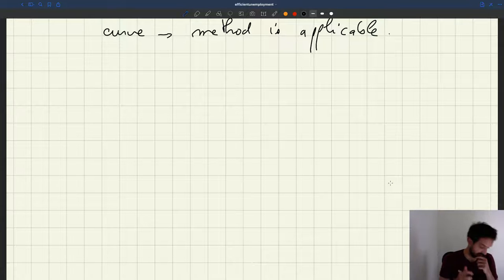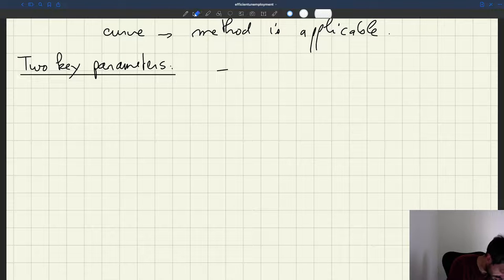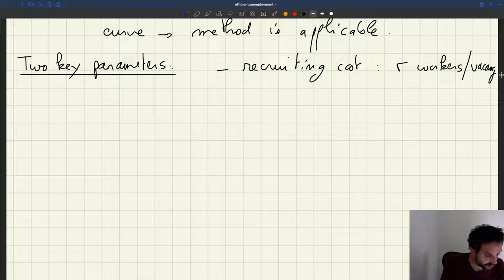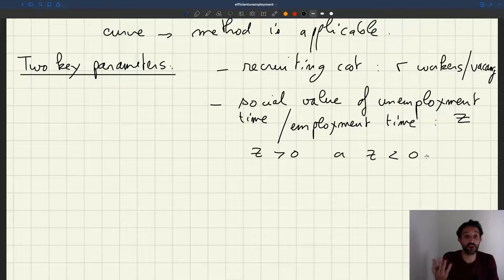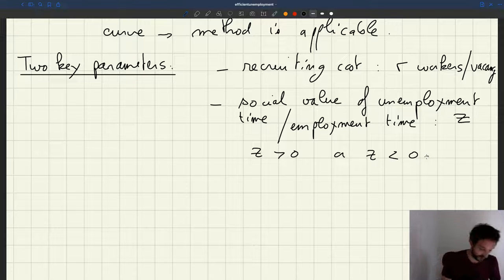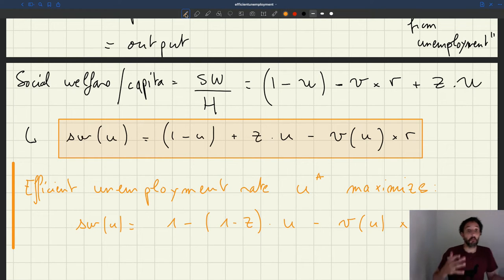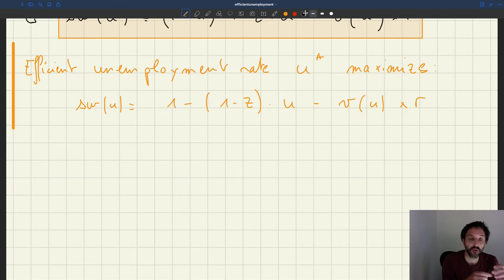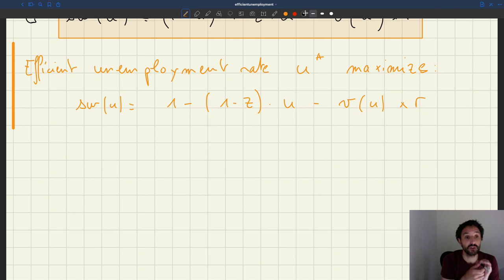v89. Social Welfare in Beveridgean Models